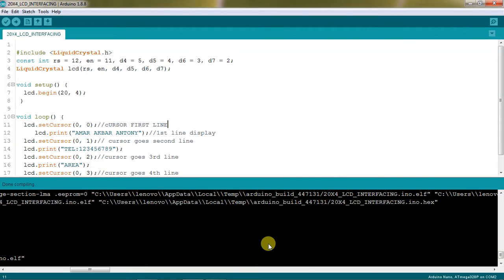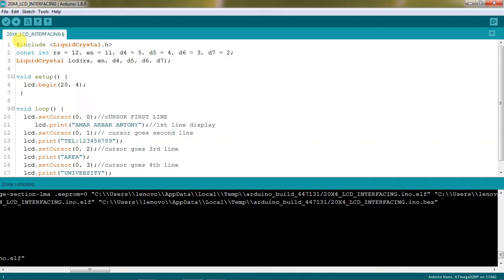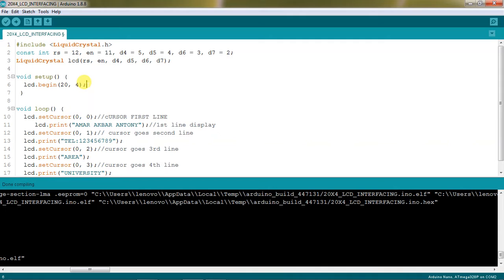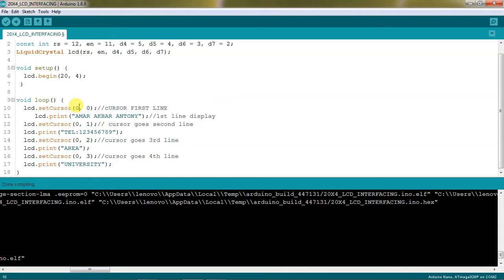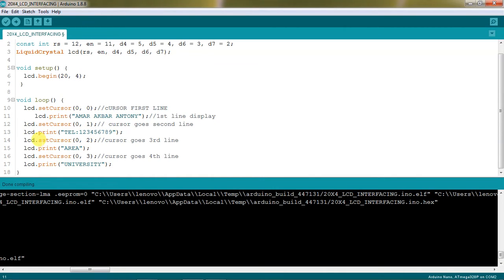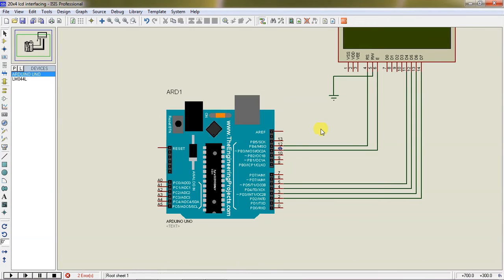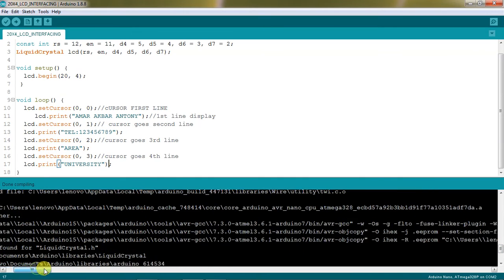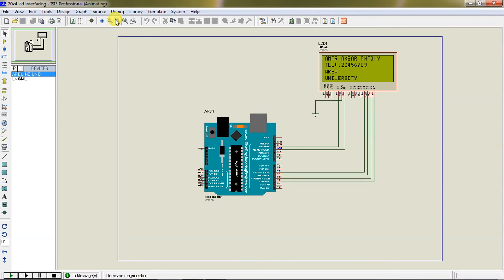20x4 LCD interfacing with Arduino UNo- Simulation